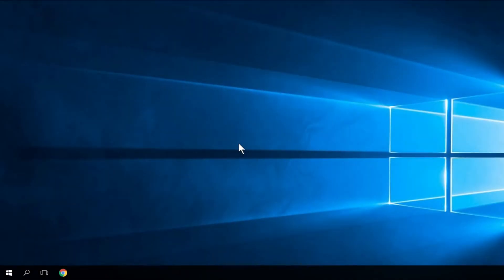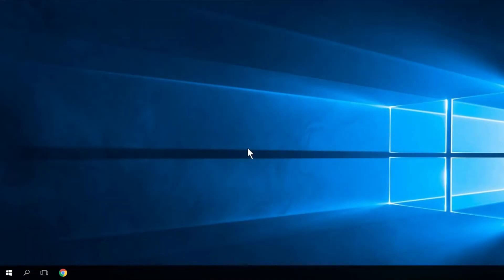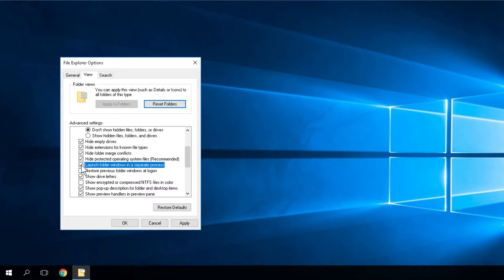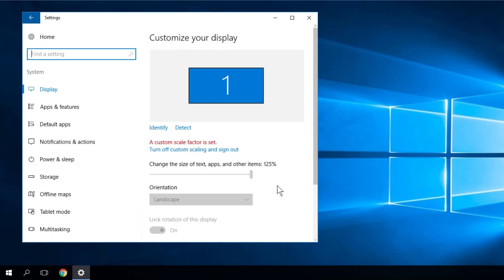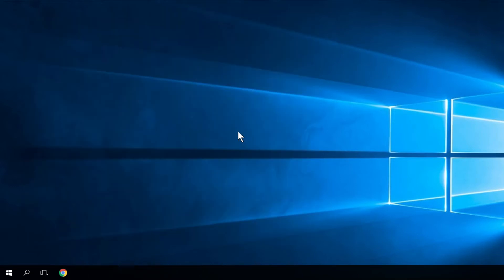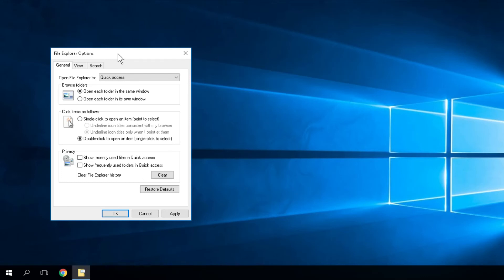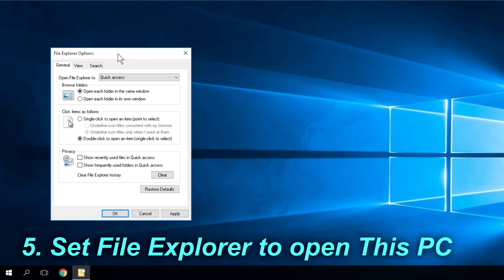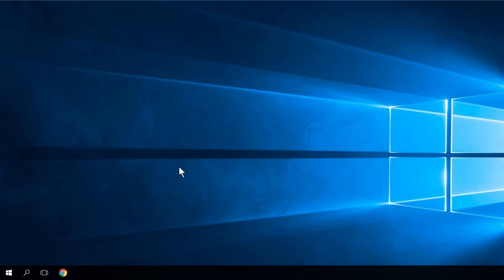Fix: File Explorer crashes in Windows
| ⚙️Try Fortect to fix and optimize your PC like a Pro

When users try to open a folder, the File Explorer window and taskbar immediately close down and sometimes reopen after a few seconds. Microsoft has already rolled out a series of cumulative updates aimed at fixing this issue, but many users are still reporting Files Explorer crashes.